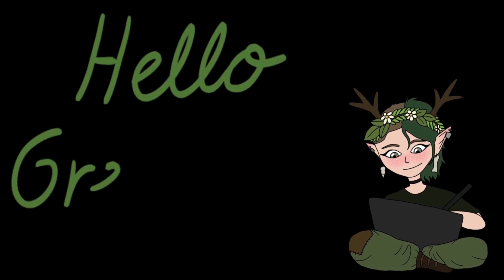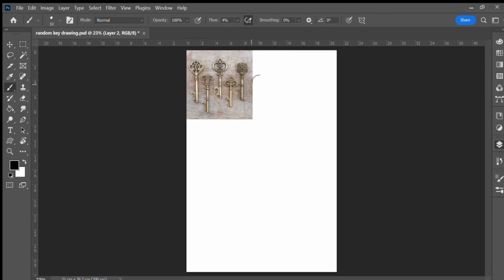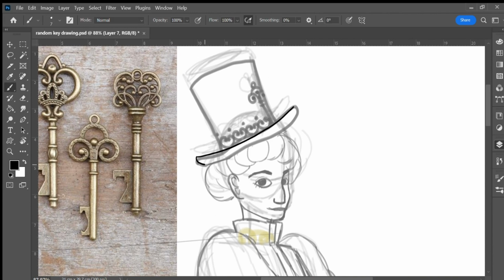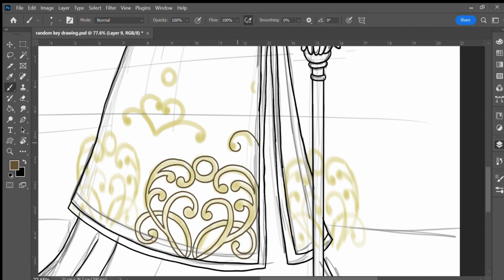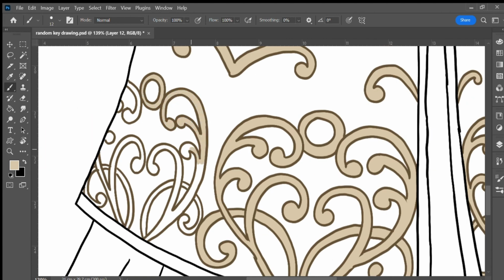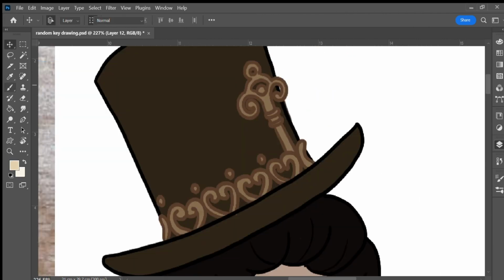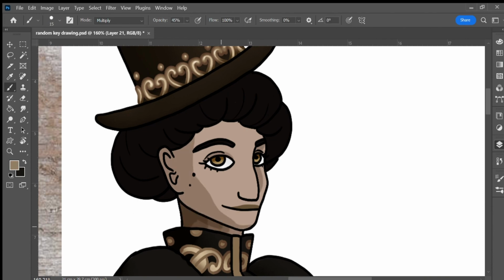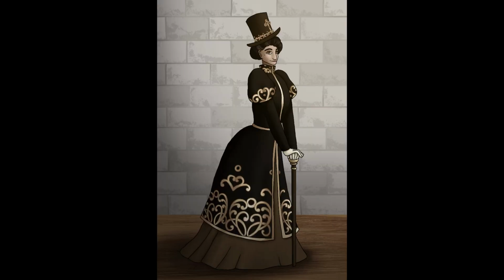Turning a Random Pinterest image into a Victorian Lady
Inspired by an image of intricate skeleton keys, linked below, I created this Victorian-inspired woman in a decorated black coat and top-hat.